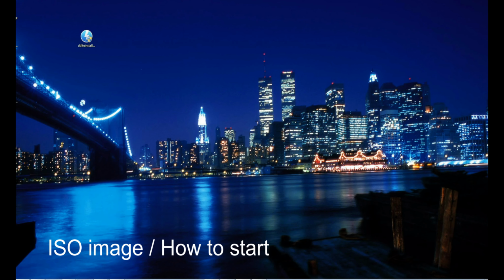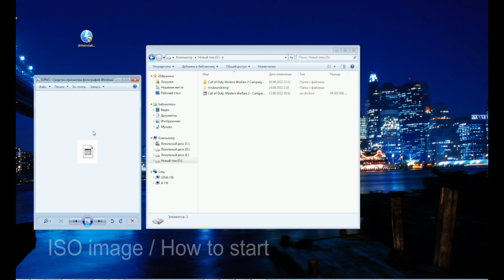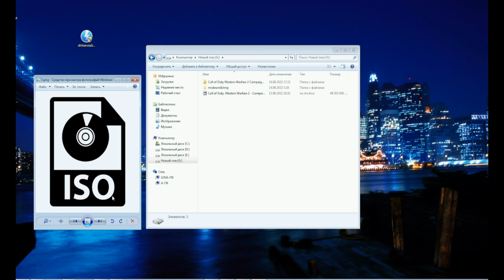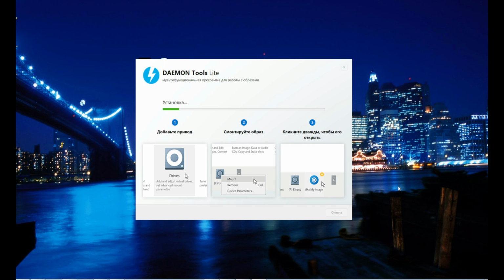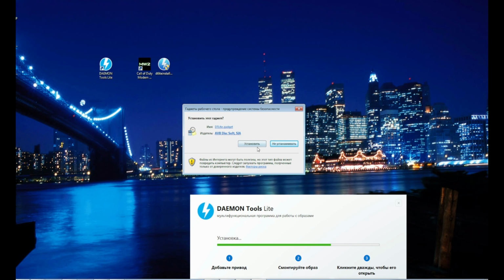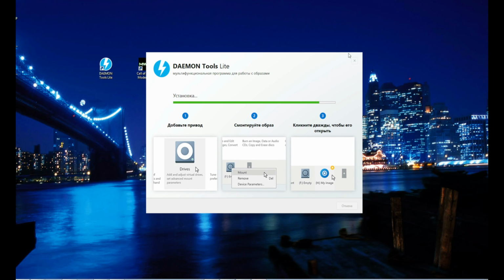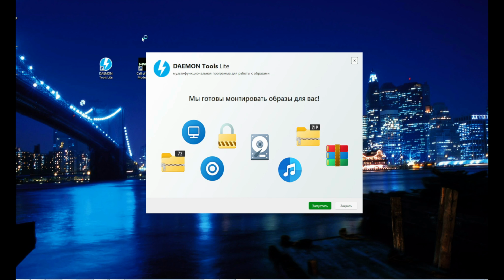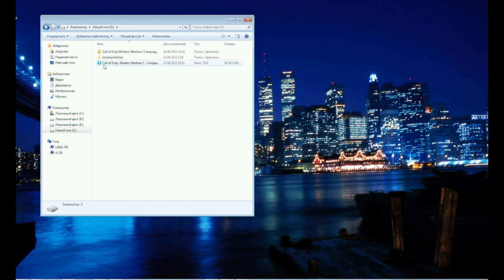ISO image | Daemon Tools Lite How to start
I will tell you how easy it is to run an ISO image, this is a very easy way, see for yourself. The channel already has the same video, but there were copyright problems with the music used in it, so I'm re-uploading this video.

Search for information about a person by phone number:
You can find interesting information about your friends and acquaintances.
You can find interesting information about your friends and acquaintances, the program will search by first name, last name, email, social media ID and even password.